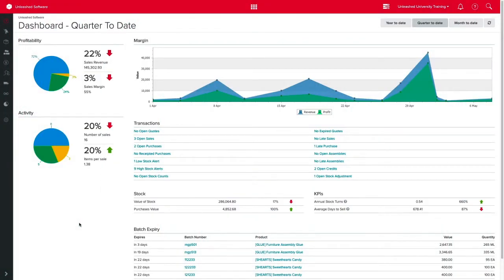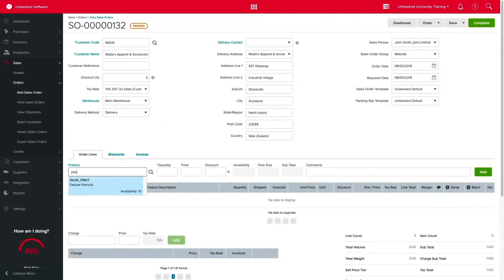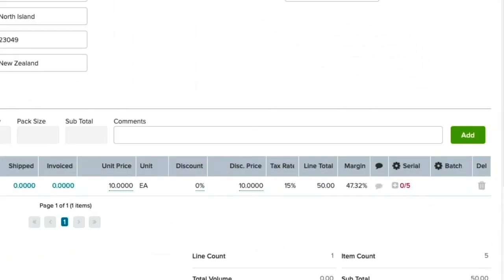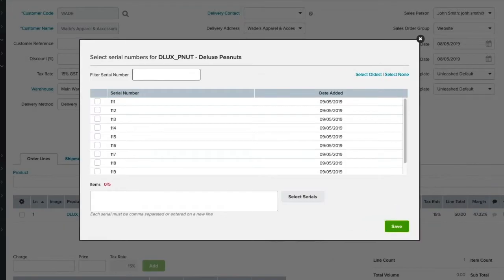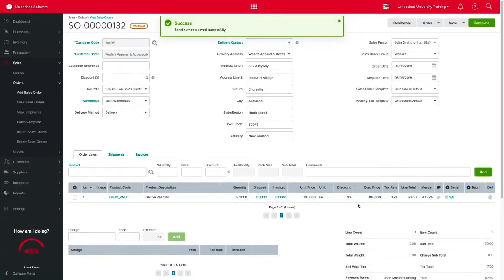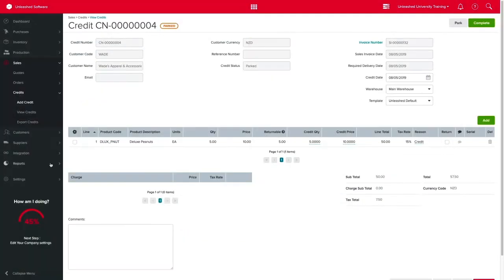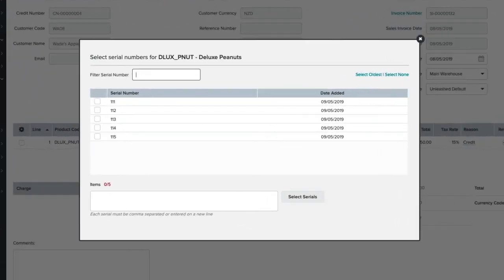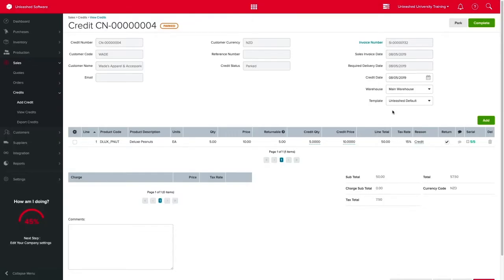Completing sales orders and credit returns for batch tracked products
In this video, you'll learn how to successfully complete a sales order and credit return for batch tracked products in Unleashed Software.